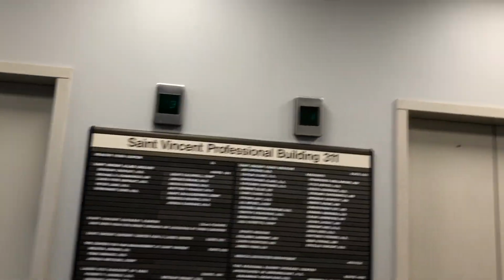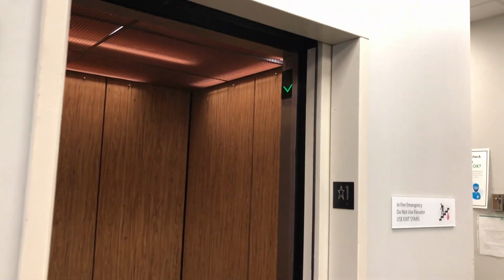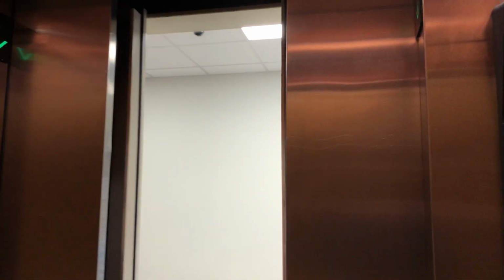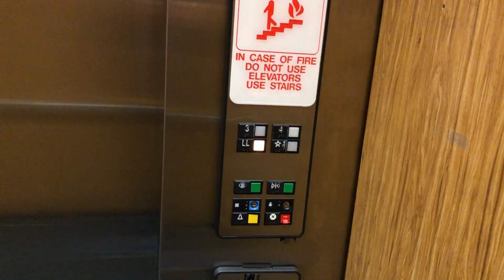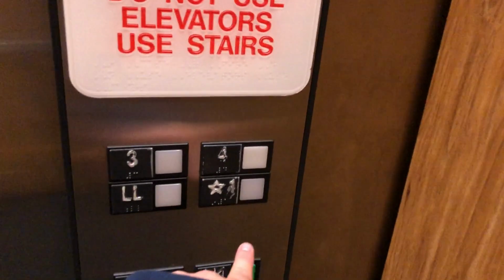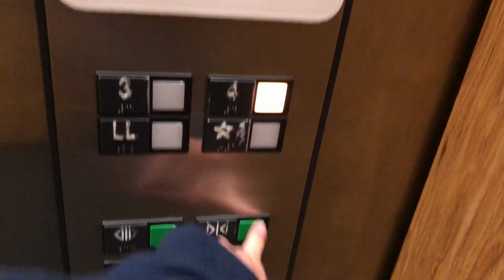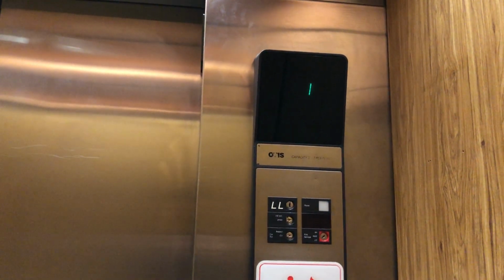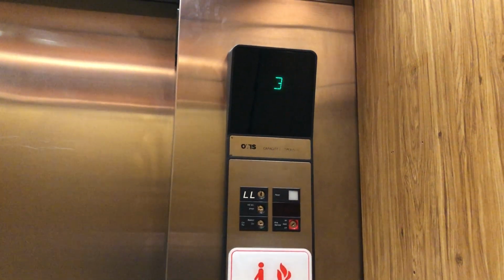Otis LRV main elevators – St. Vincent Hospital Professional Building – Erie, PA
Recorded 10/07/2022
These are the main elevators at the Professional Building apart of St. Vincent Hospital. These are basic older Series 1s from the 80s. Interestingly these have the digital VFD indicators rather than the analog indicators. The right car has a replacement directional chime which is the higher-pitch chime used in the 90s, whereas the left car has the original low-pitch chime used in the 80s. These skip the 2nd floor as that's a Surgery Center accessed from a separate entrance, though the service car here serves it. The lower level was unlocked at the time of this video and during all my visits to here around that time, but in all of my more recent visits that floor now seems to always be kept locked.

Elevator Information:
Type: Passenger
Equipment ID: 647331 (left car), 649006 (right car)
Capacity: 3500 lbs.
Speed: 125 fpm
Maintenance company: Otis
Inspection company: Bureau Veritas National Elevator Inspection Services
Installed: 1986